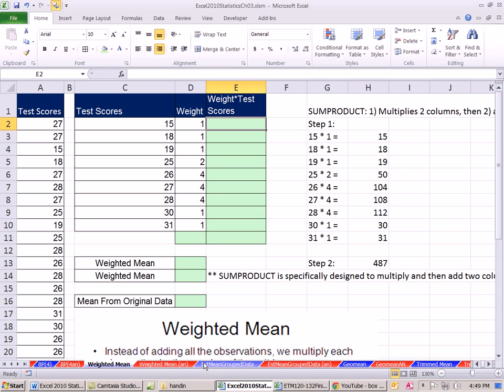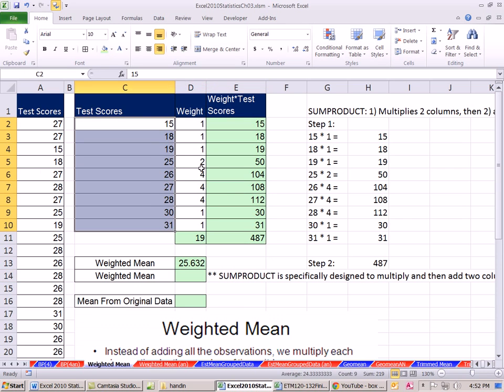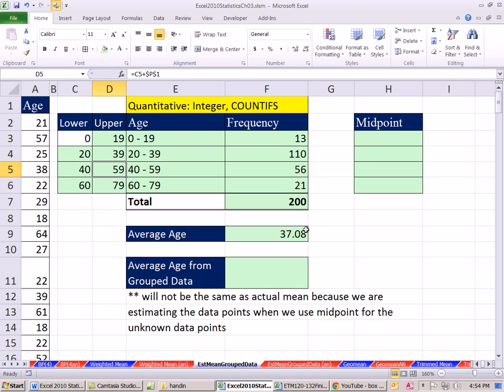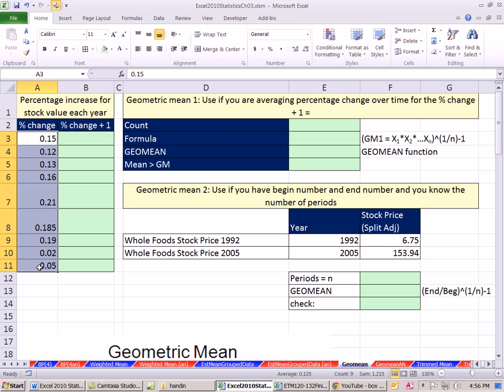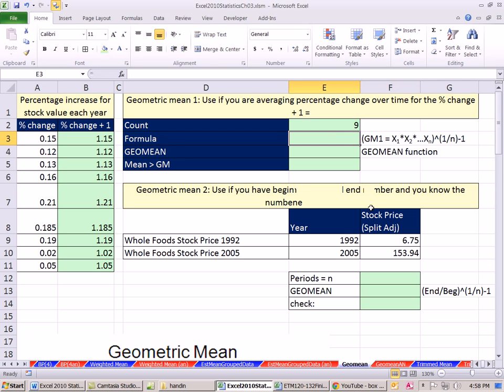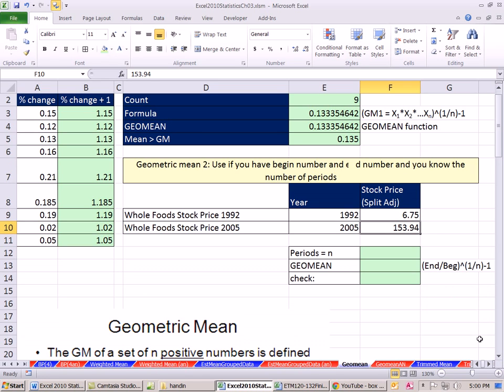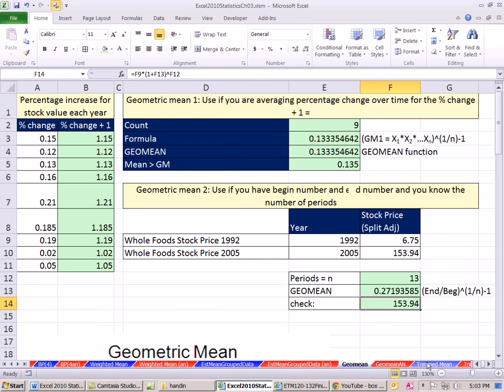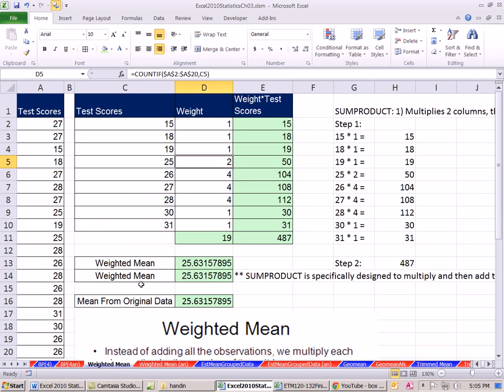Excel 2010 Statistics 29 Means Weighted Trimmed From Grouped Data Geometric Mean